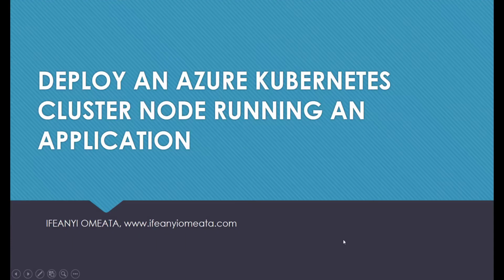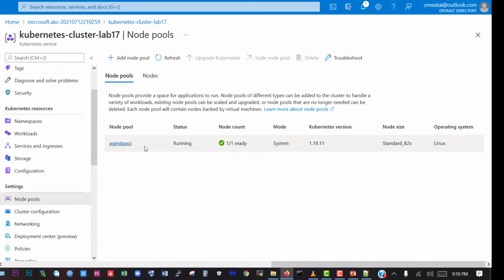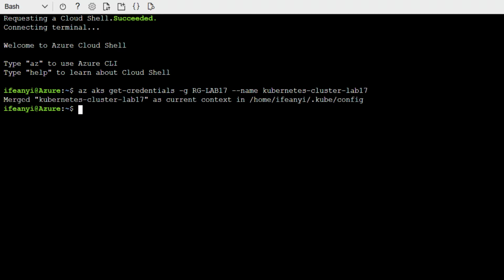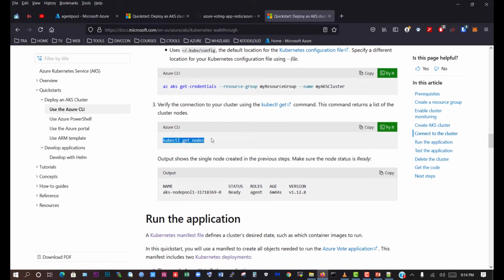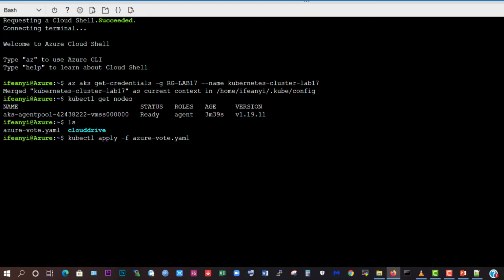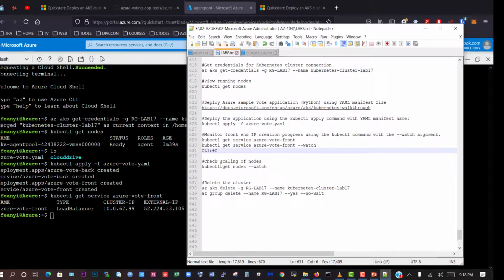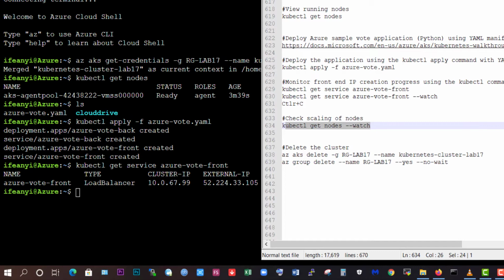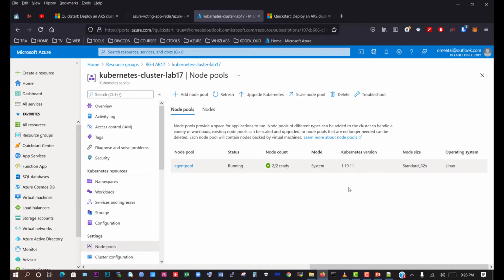AZURE ADMINISTRATOR AZ-104: 41-DEPLOY AN AZURE KUBERNETES CLUSTER NODE RUNNING AN APPLICATION